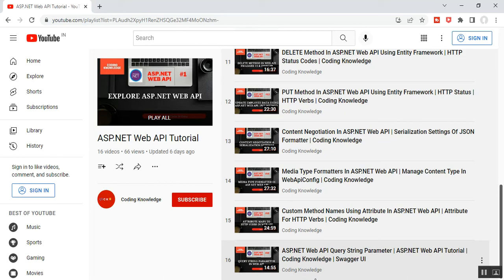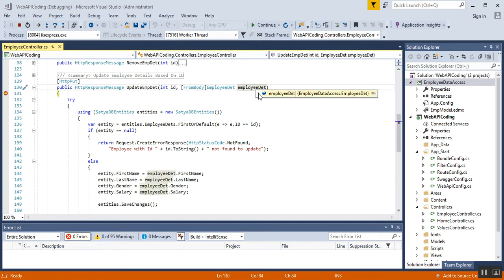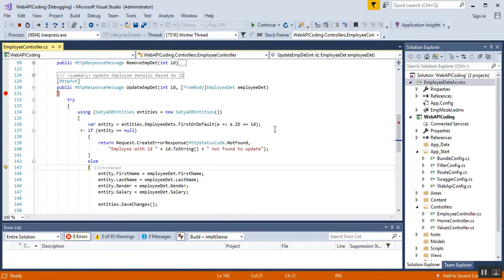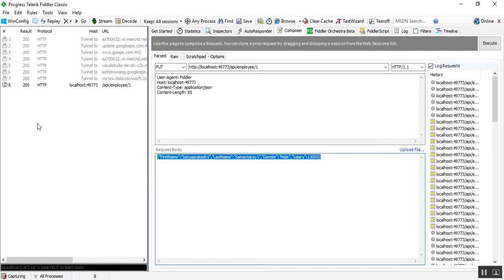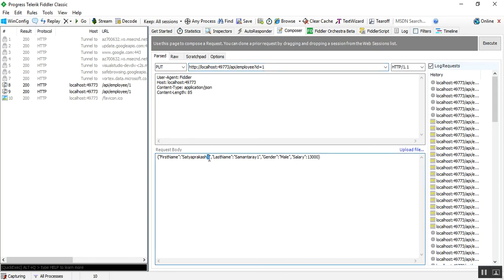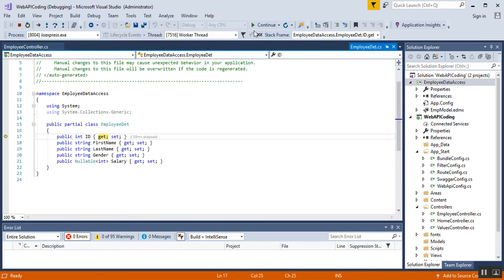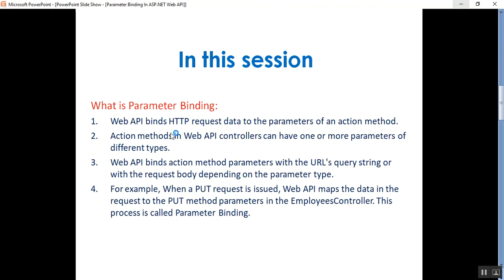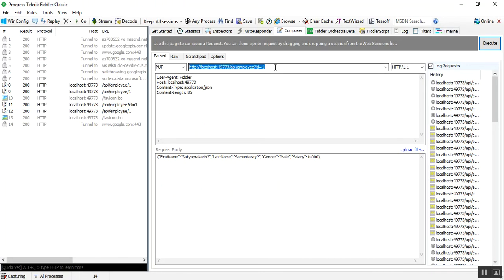Parameter Binding In ASP.NET Web API | ASP.NET Web API Tutorial | Coding Knowledge | Swagger UI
In this session, We will discuss parameter binding in ASP.NET Web API.

In this session I describe the below details:
1.What is parameter binding
2.Default convention used by Web API for binding parameters